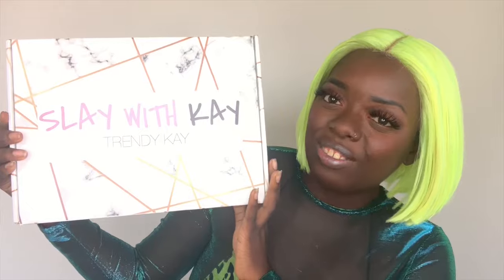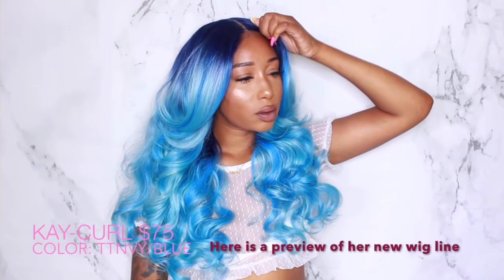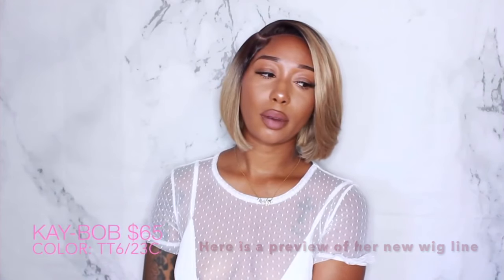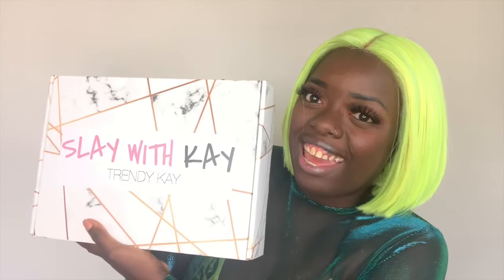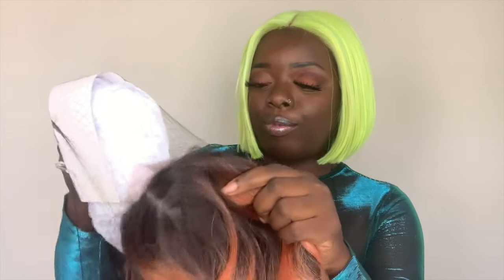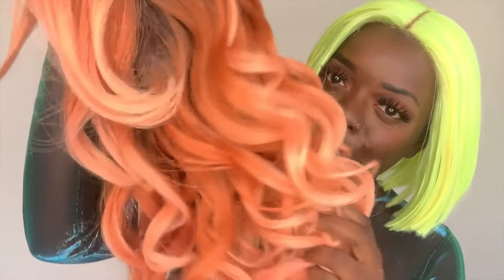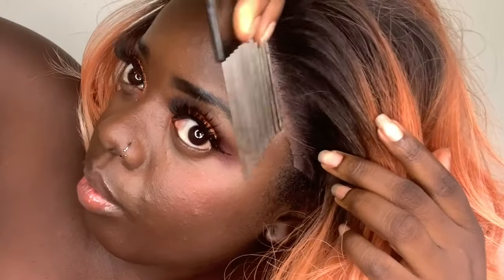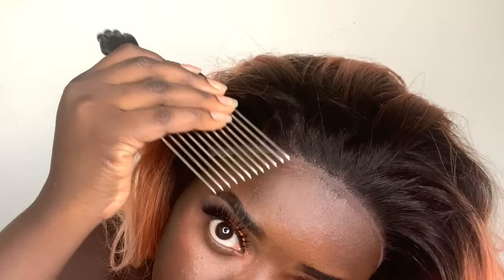13x7 FRONTAL?! | SLAY WITH KAY | NEW BOMBSHELL HAIR! | TRENDY KAY WIG LINE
The YouTuber, Trendy Kay, recently relaunched her wig line and I just HAD to get my hands on one of the units. I must say - I'm impressed. Definitely a HIGH QUALITY synthetic wig.

I know this video is lengthy, but I appreciate you watching!

0:33 - About Trendy Kay & her wig line
1:51 - Unboxing & Application of Wig
3:47 - Review
5:23 - More on the 13x7 frontal!
9:40 - My thoughts on synthetic wigs

Much love,
Gwladys

+ BRAND: Slay With Kay
+ STYLE: Kay Curl
+ COLORS:  TT1B/ORANGE